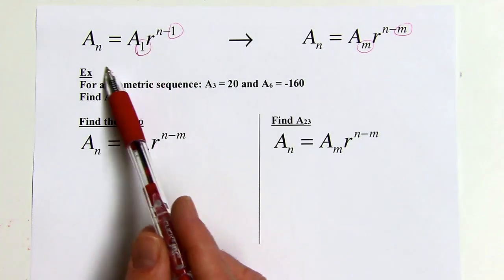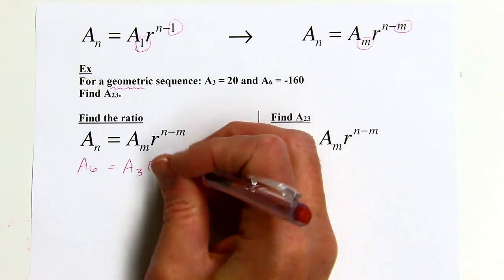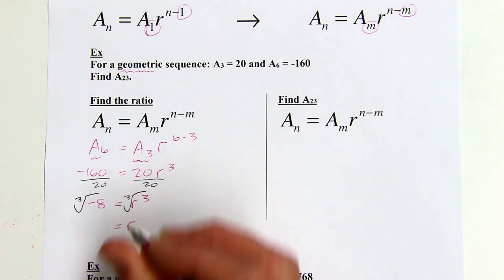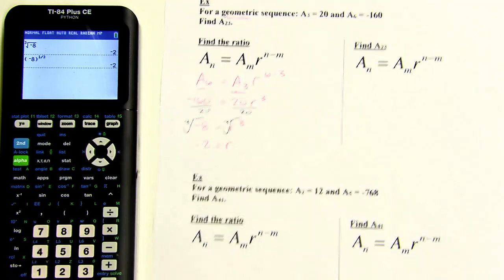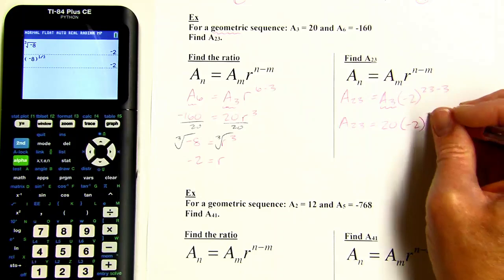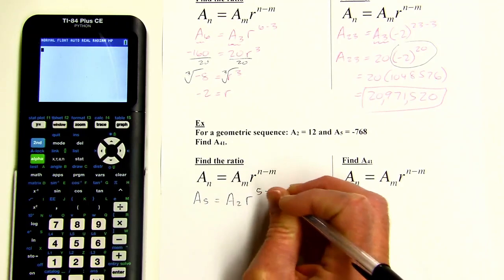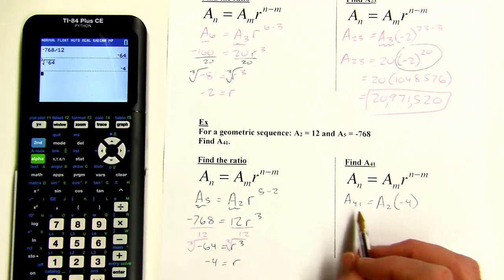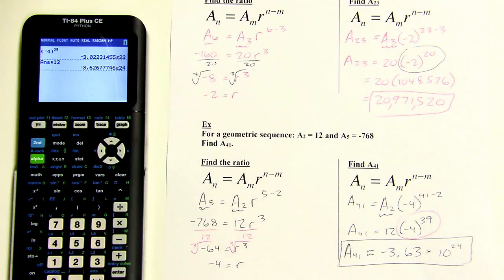Algebra 2 - Big Ideas - 8.3.2 - Analyzing Geometric Sequences and Series